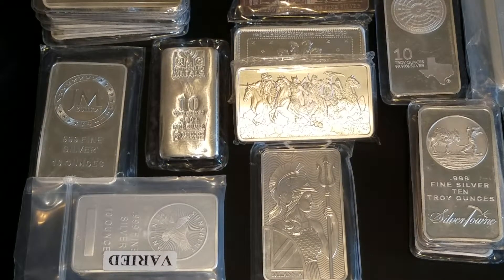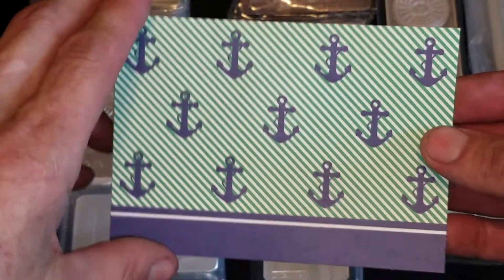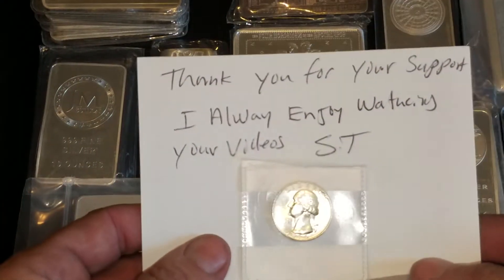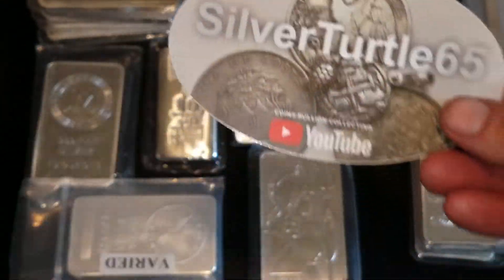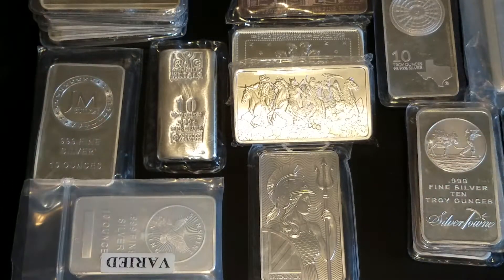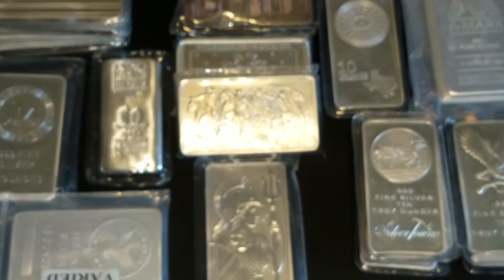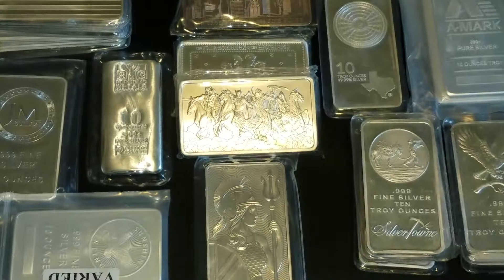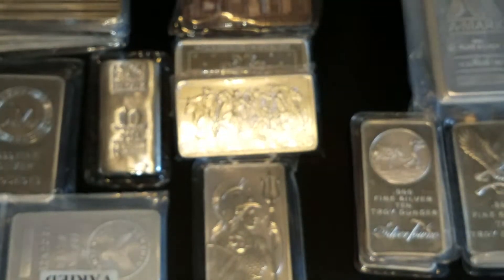SilverTurtle65 shout out and VR to Silver Baggins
Check out Silverturtle65